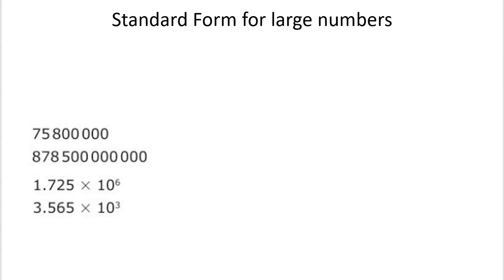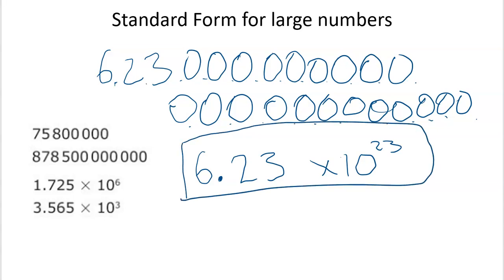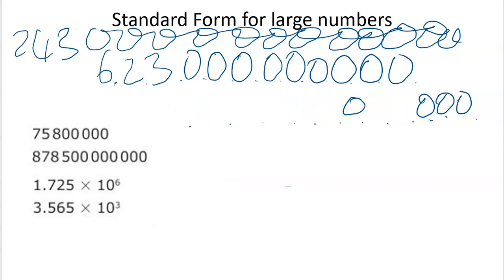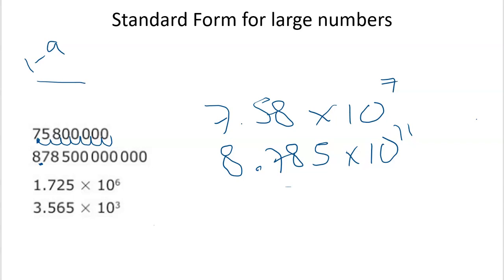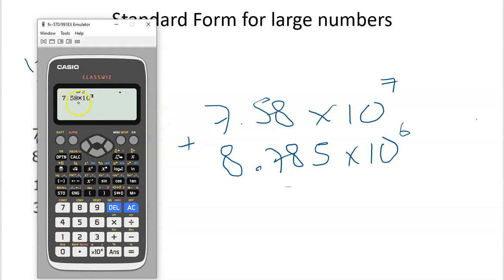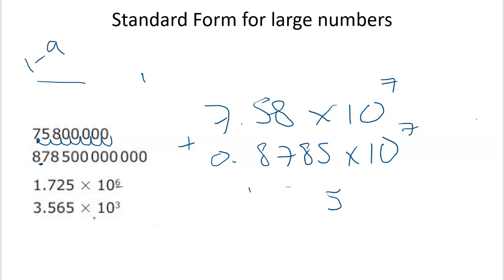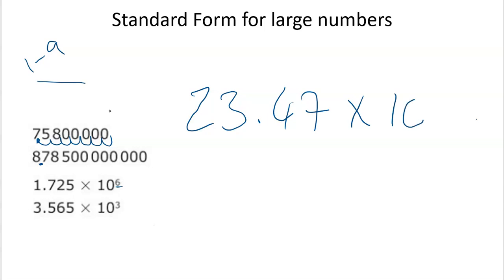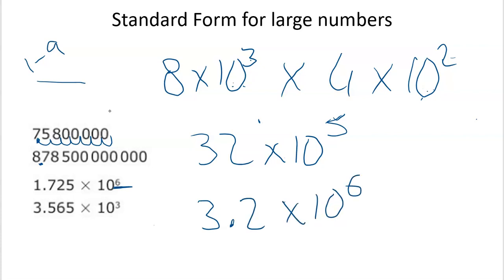Standard form with large numbers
What are standard form numbers and how to process them